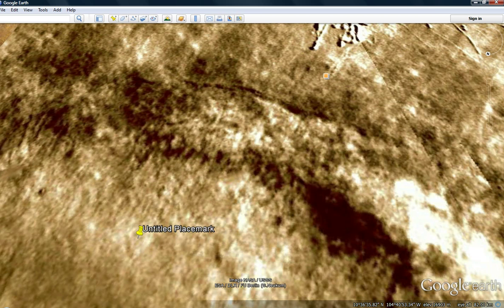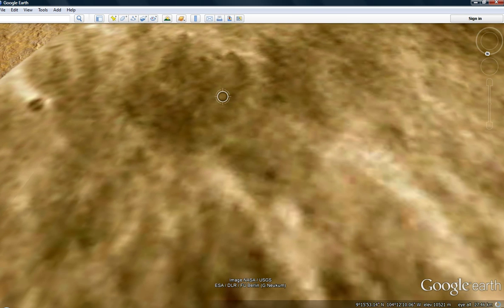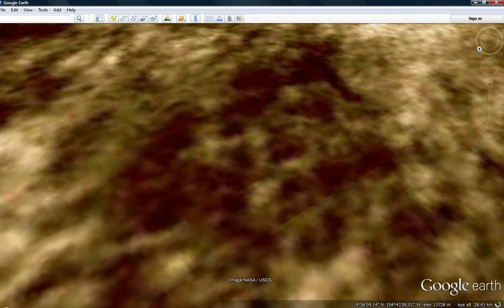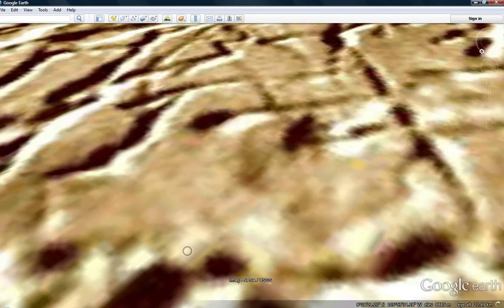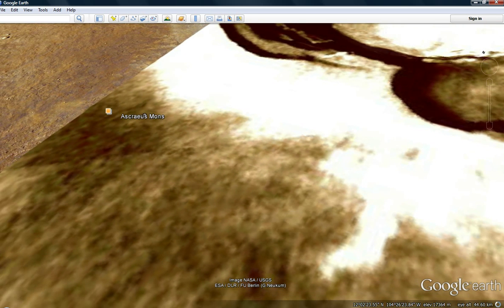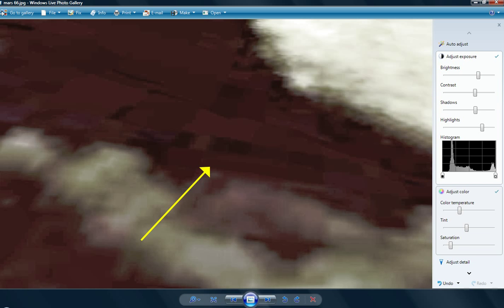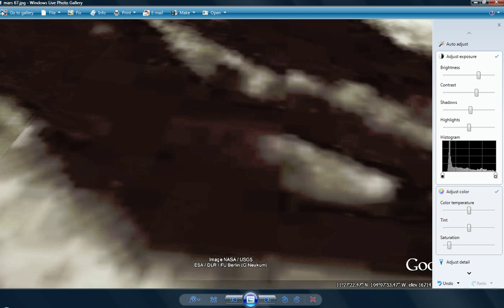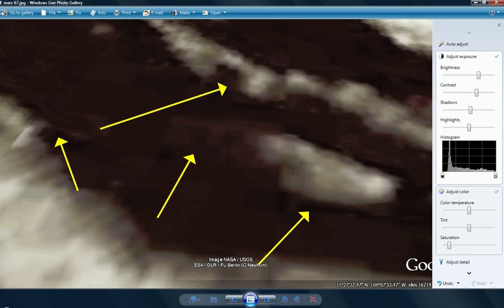Mars Vegetation with good detail, possible structures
In another of my series on Mars from above, I detail more obvious Martian vegetation and some possible structures in a caldera. The area looks suspiciously like it was terraformed.